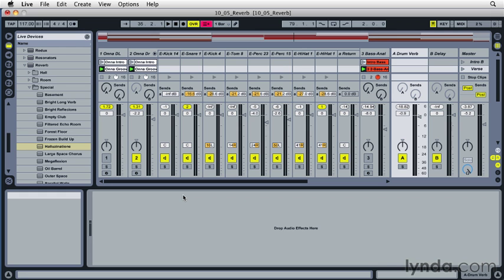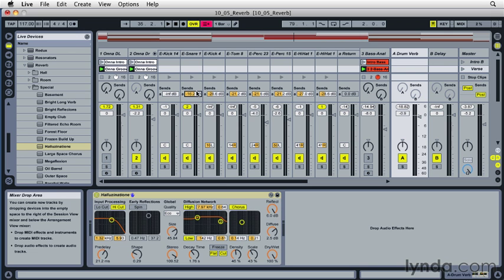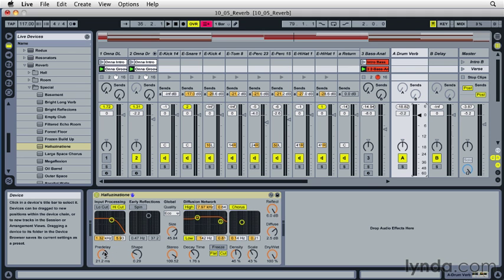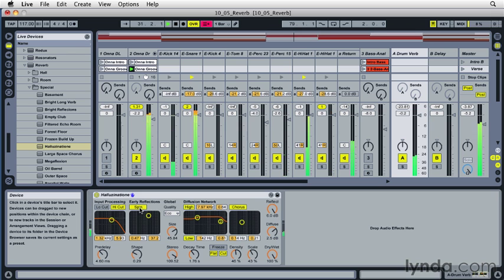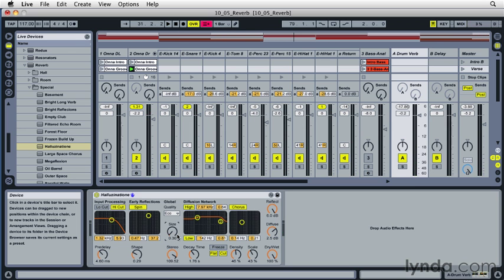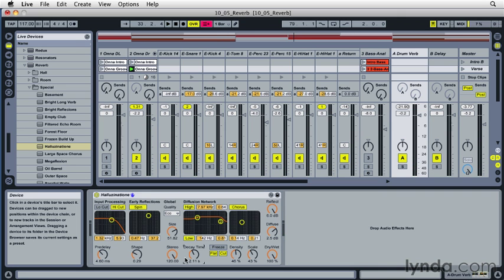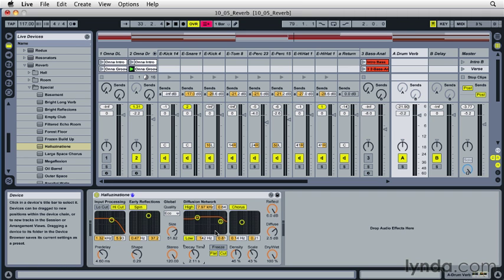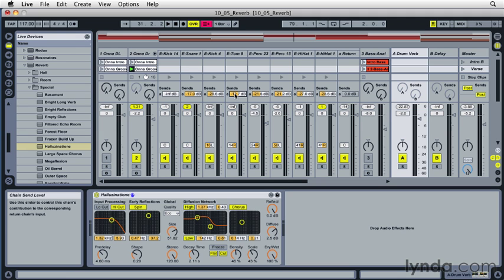1005 Using reverb effectively